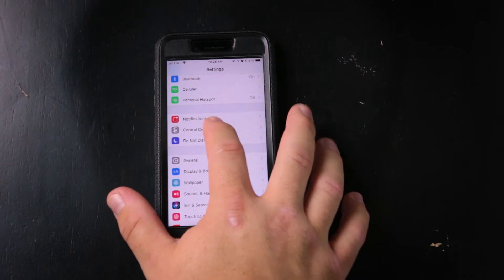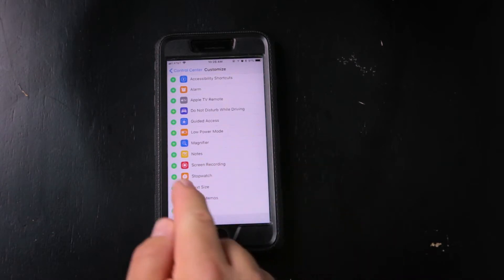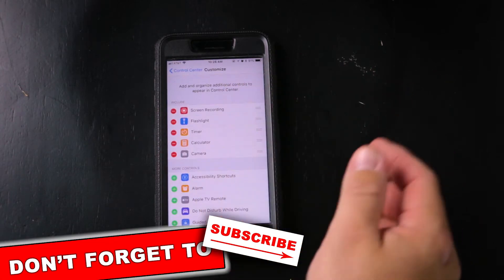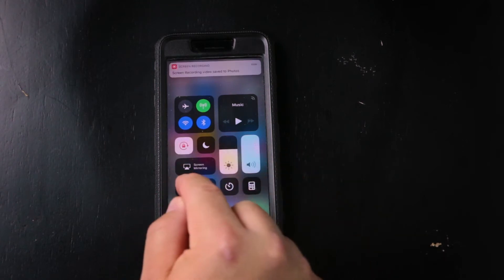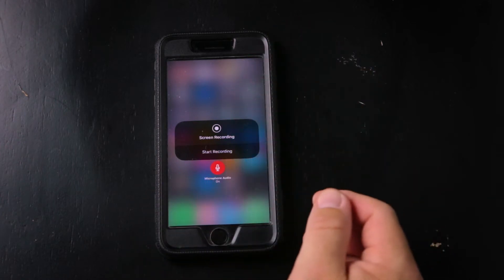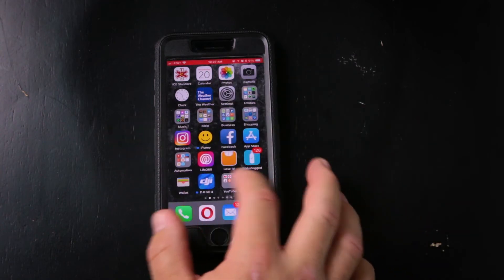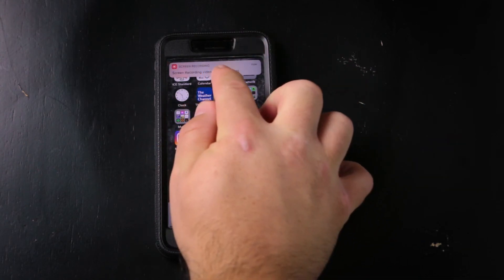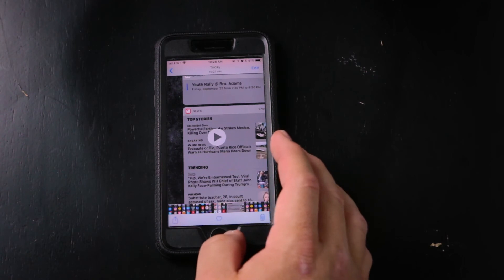How To Screen Record On iPhone 2017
I answer the question, How to screen record on iOS 11.  This is the easy way to screen record on iPhone as of 2017.  With the release of iOS 11, you no longer need a computer to record your iPhone screen!